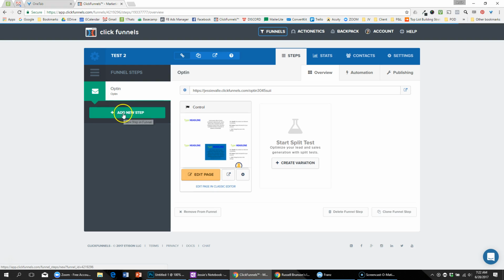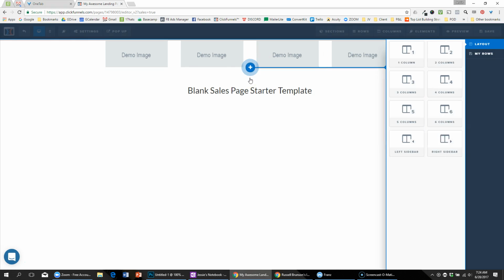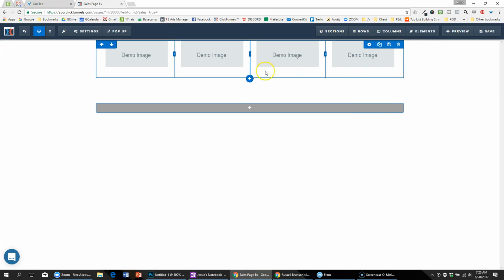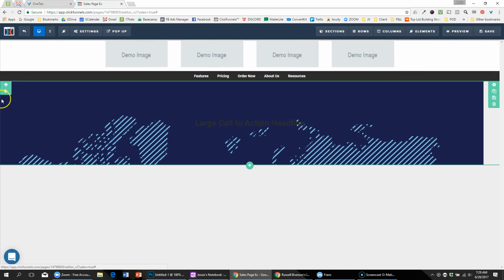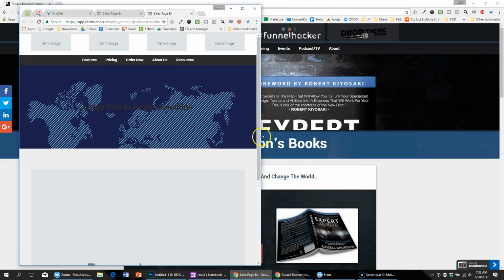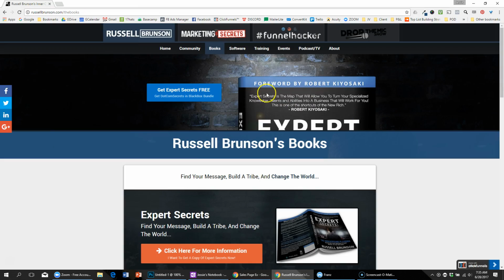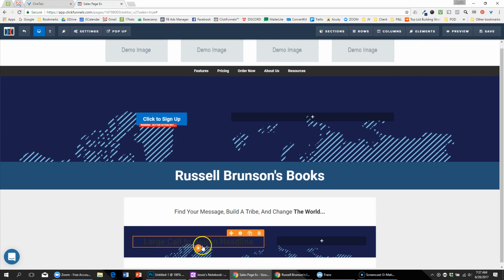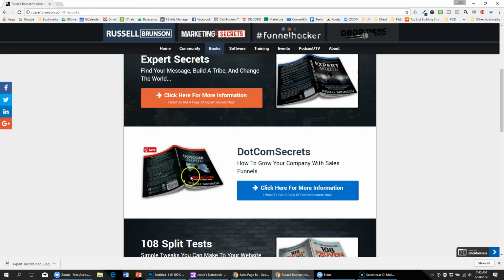Lesson 2 CF Crash Course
An introduction to design in ClickFunnels and how to migrate pages from other platforms.